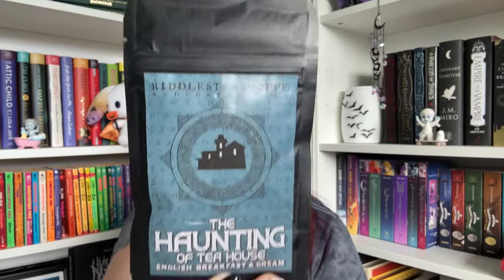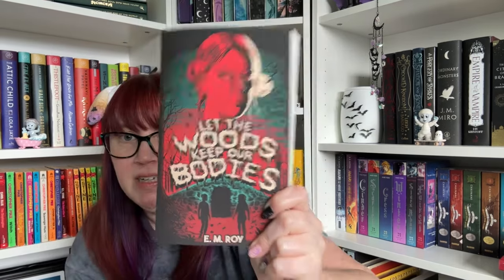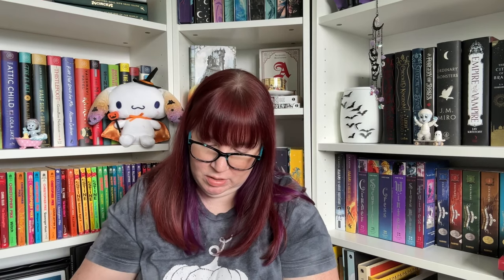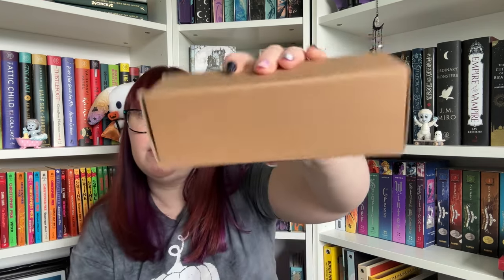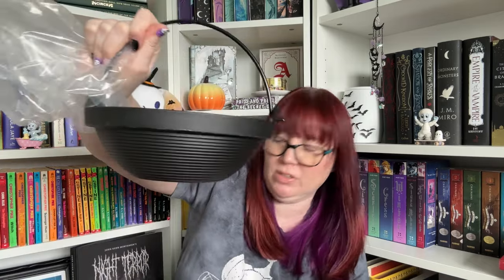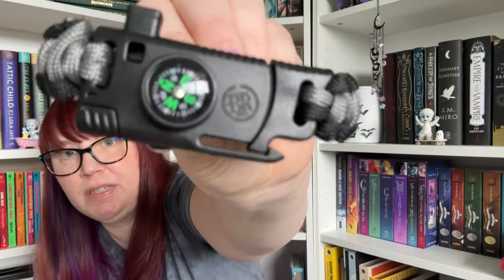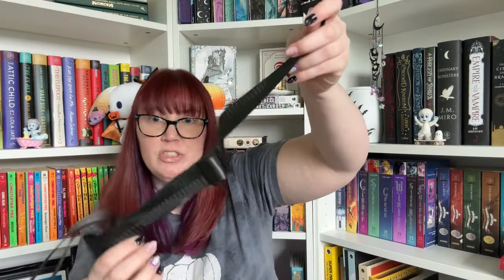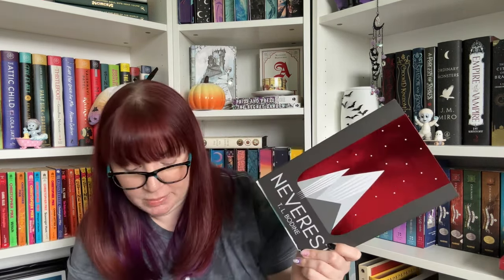Nightworms Oct - Twisted retreat special edition survival box unboxing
Unbox a few horror book subscription boxes with me!
I have the October 2023 Nightworms box and a special edition Twisted retreat box called the survival box!

0:00 Intro
Nightworms 0:50
Twisted retreat survival box 5:40